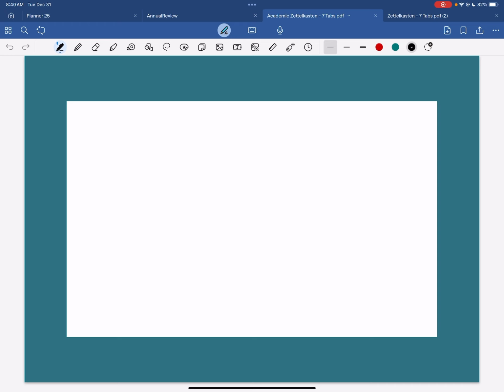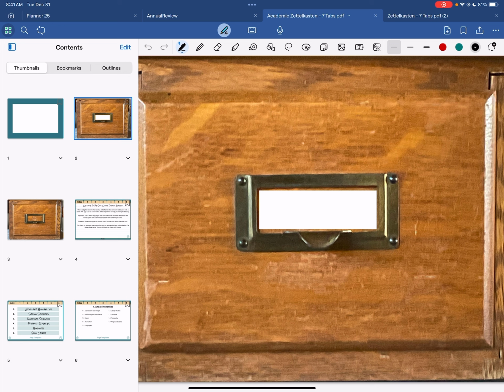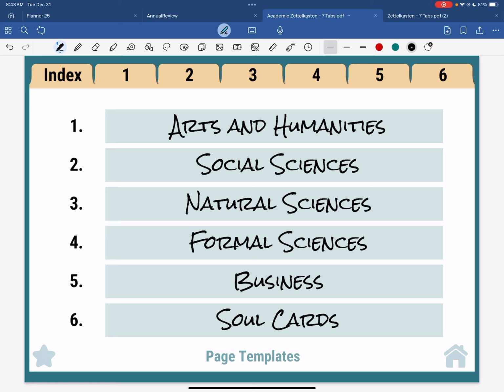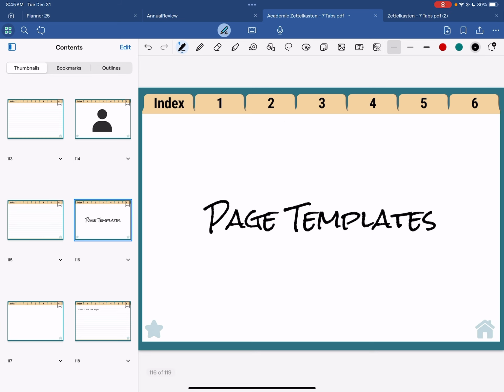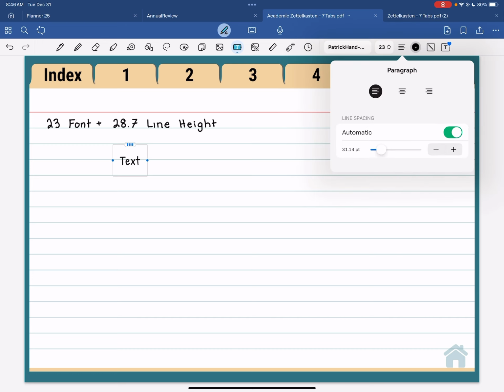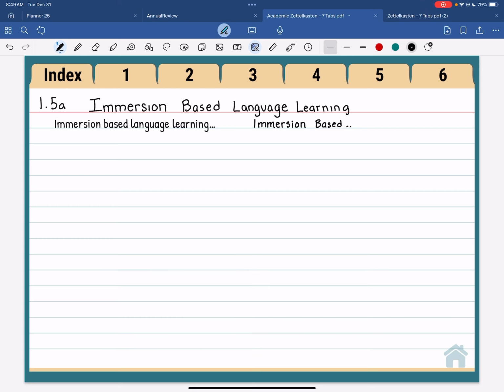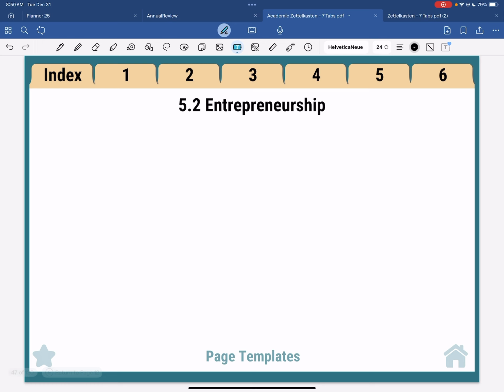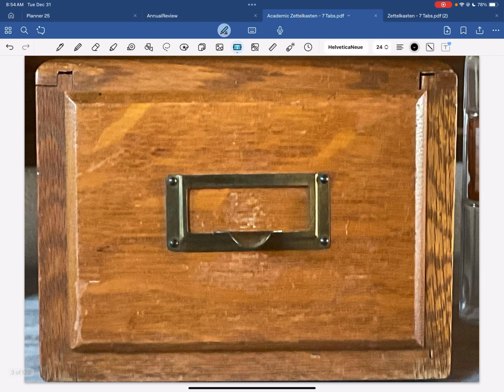Digital Analog Zettelkasten - How to use the template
You can get this template by signing up for the trial of The Hailey René Letter